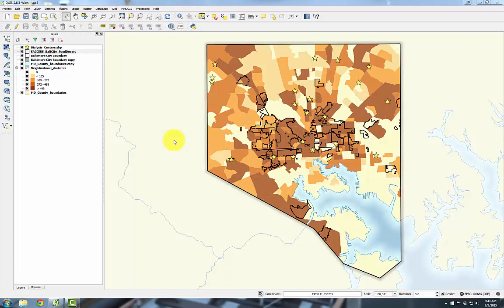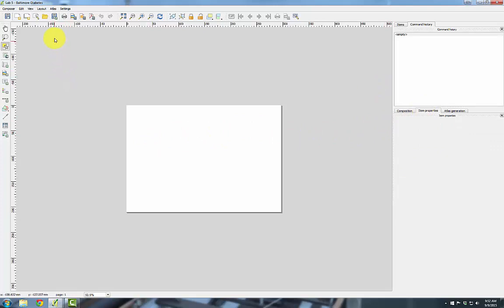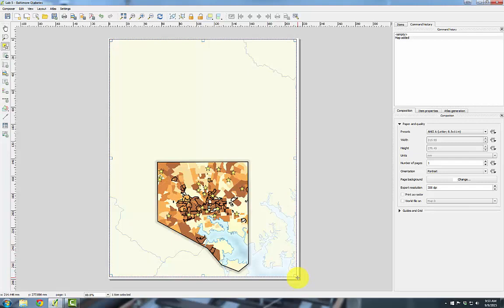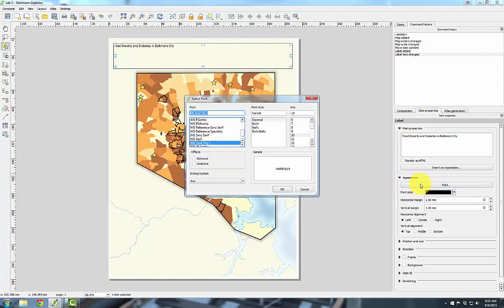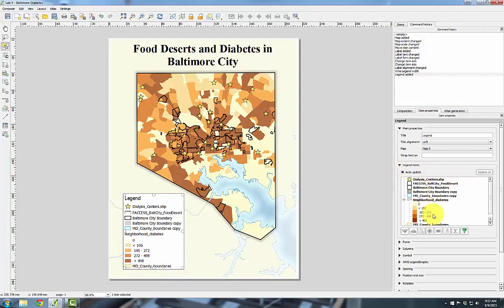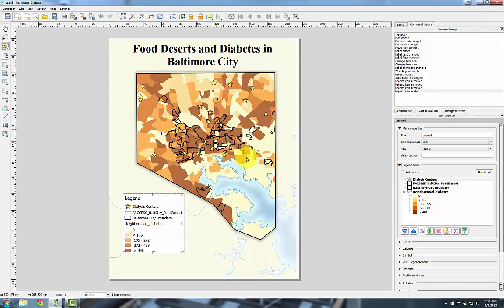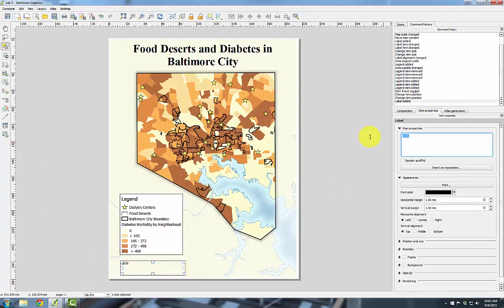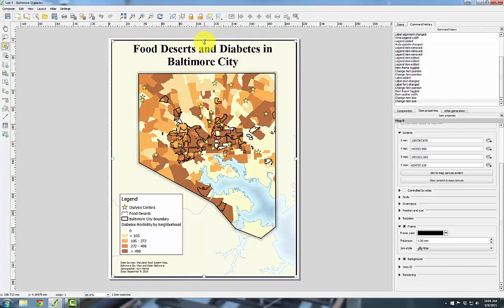Lab 5 - Cartography with QGIS - Task 2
Using the Print Composer